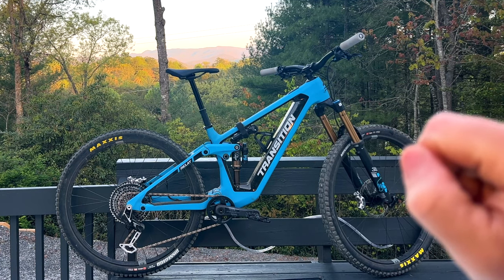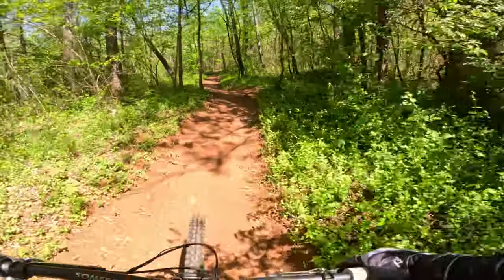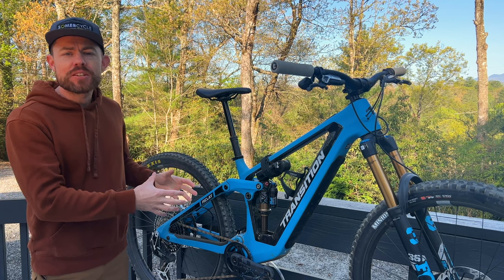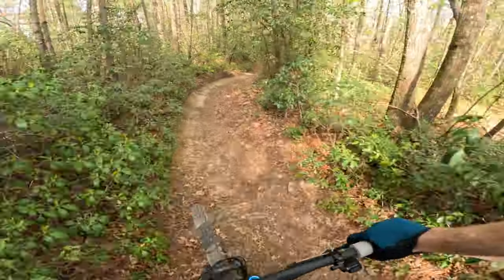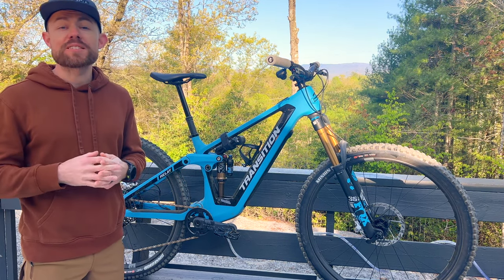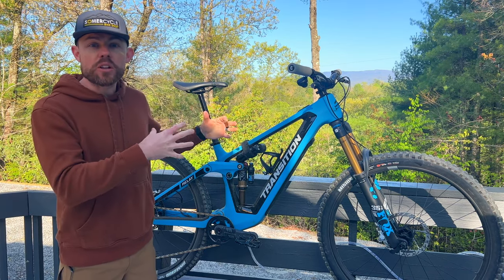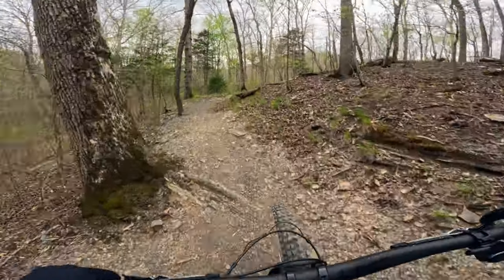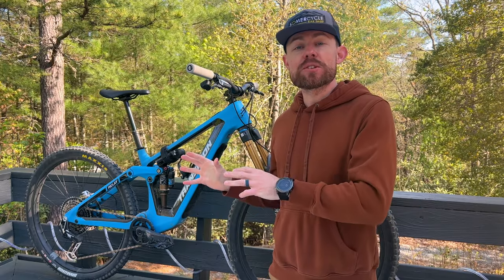Transition Relay eMTB | Lightweight Electric MTB GAME CHANGER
I'm a big lightweight eMTB fan, and the Transition Relay may very well be my new favorite bike. Ride it as a super-capable and playful electric mountain bike, or take the battery out and ride it as a "regular" long-travel mountain bike.

TIMESTAMPS

0:00 Intro
0:50 TAKEOUT BATTERY
1:56 Riding the Relay with NO BATTERY 1
3:23 2 Bikes in 1
5:23 No battery DH pull
6:52 Mullet Flip Chip
7:53 Build Kits
8:33 The Ride & Weight
9:07 GEO & Sizing
9:53 Fazua 60 Motor
12:41 RANGE
12:55 TAKEOUT BENEFITS
13:28 CONCLUSION
14:18 Bonus DH Footy